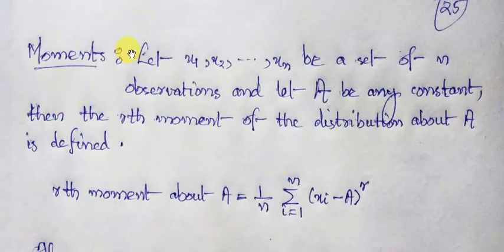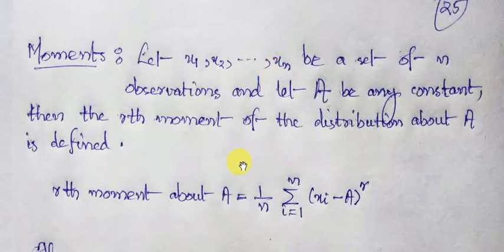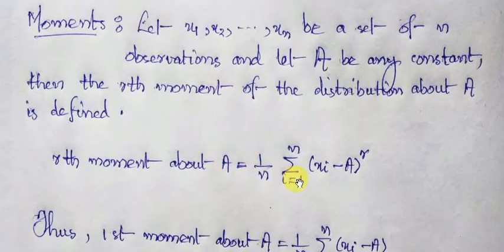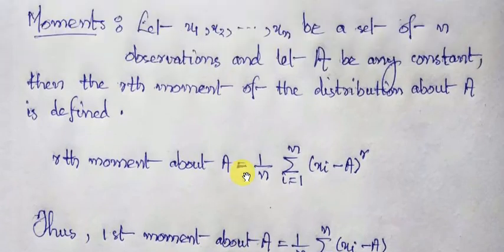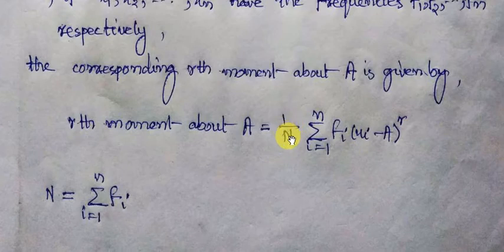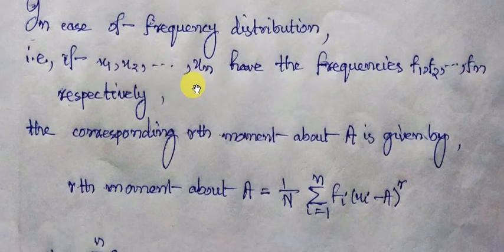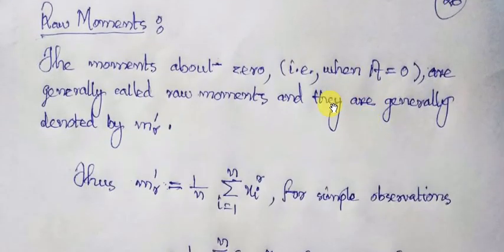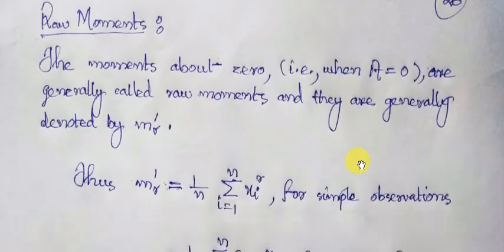LECTURE 1_BBALLB_BBALLB201_GEBS202(BSCCS)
LECTURE 1_BBALLB